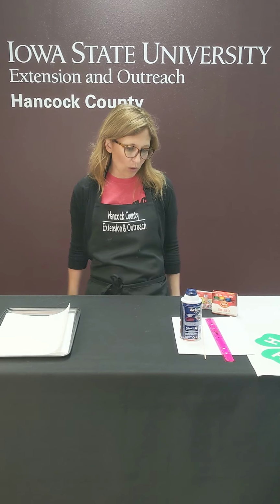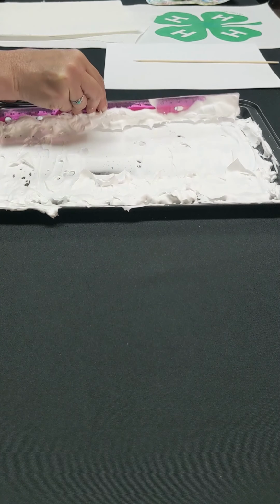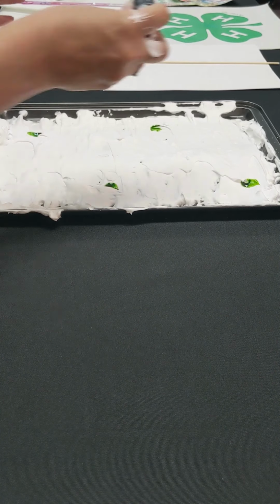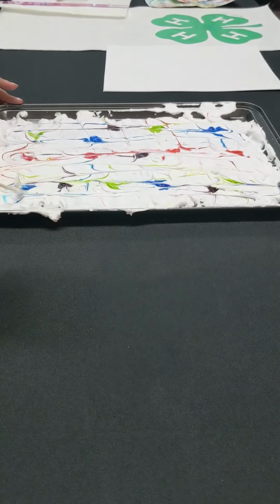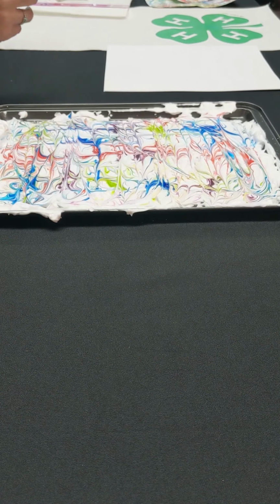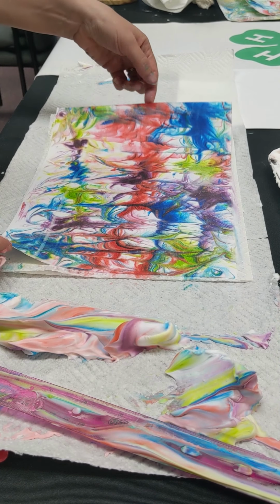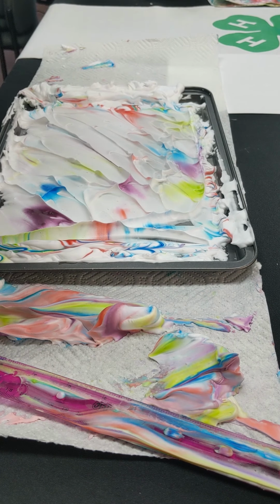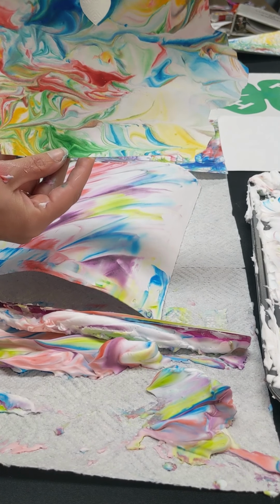2020 Summer Explorations: Marbling